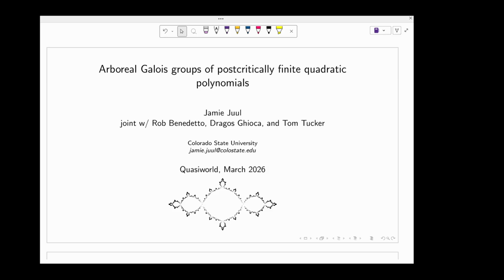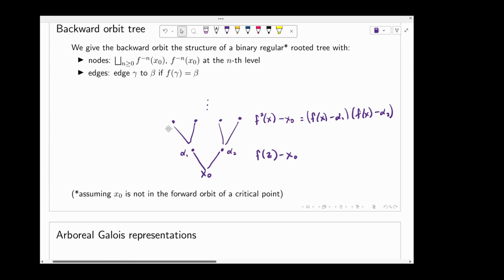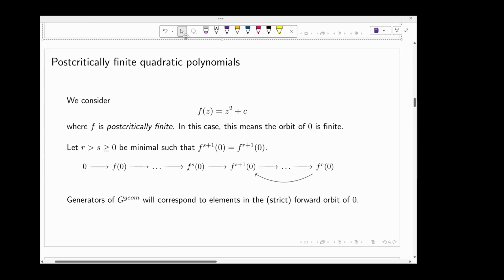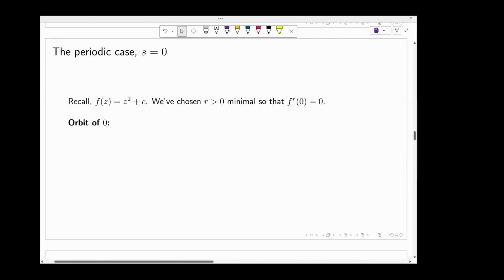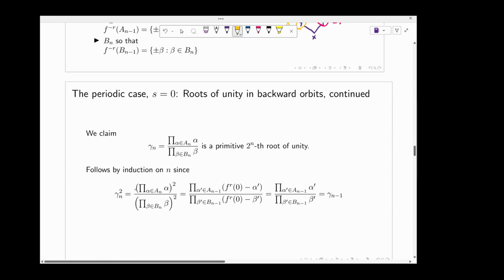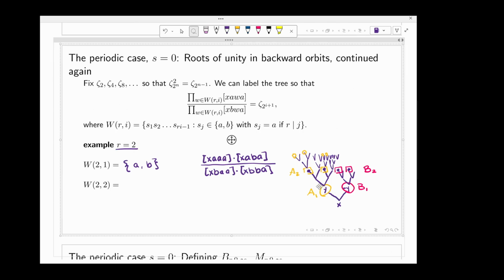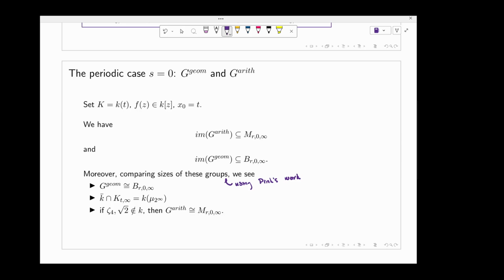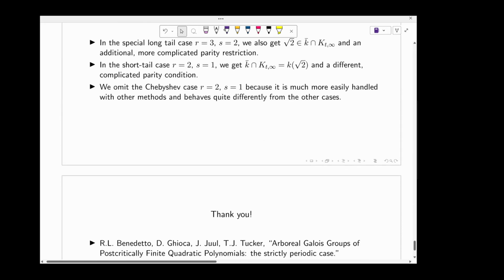Mar 5th 2026, Quasiworld / Jamie Juul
Arboreal Galois groups of postcritically finite quadratic polynomials

We provide an explicit construction of the arboreal Galois group for the postcritically finite polynomial f(z)=z^2+c, where c belongs to some arbitrary field of characteristic not equal to 2. This is joint work with Benedetto, Ghioca, and Tucker.

Note: Small technical glitch at the beginning with zoom caused us to lose a few seconds in the middle and beginning.